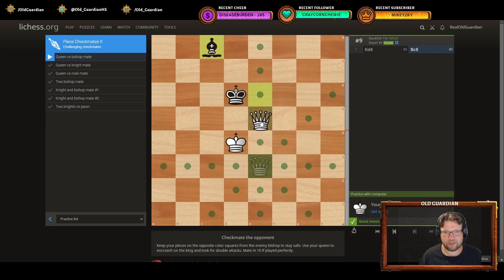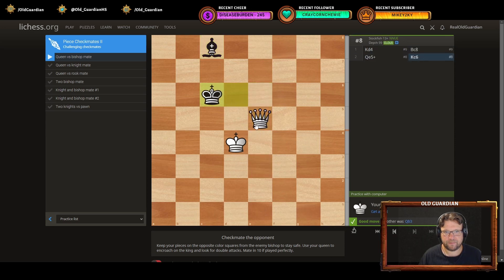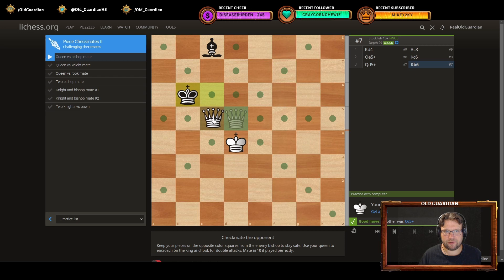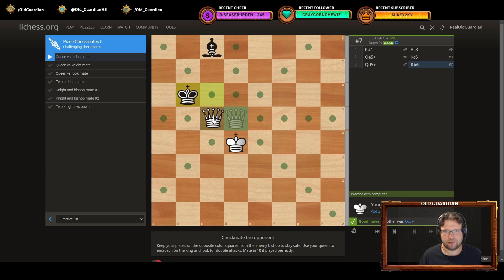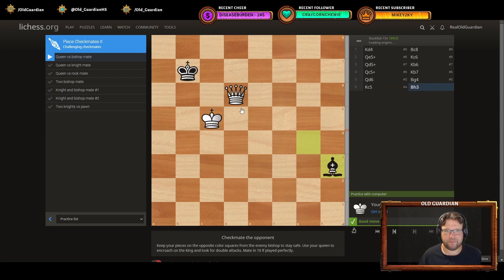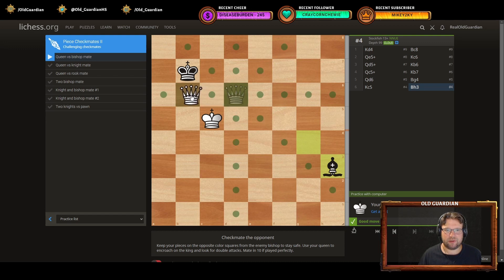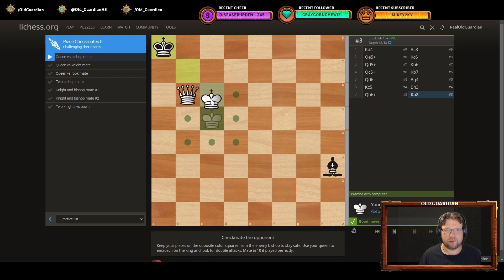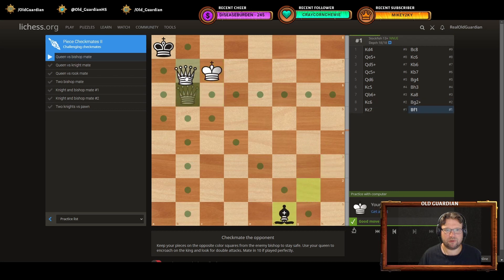My chess journey: Getting my first calculations right!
I know it will take me years to get good, but I have managed to get some calculations right in my latest practice sessions, and it is exhilarating! The chess journey as an adult has been tons of fun so far.